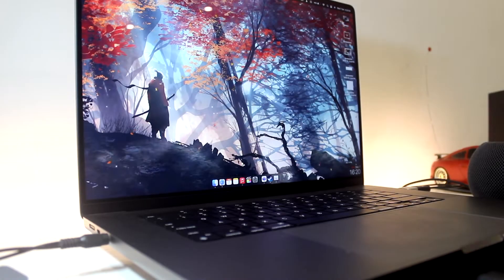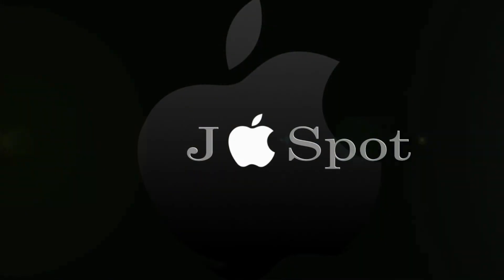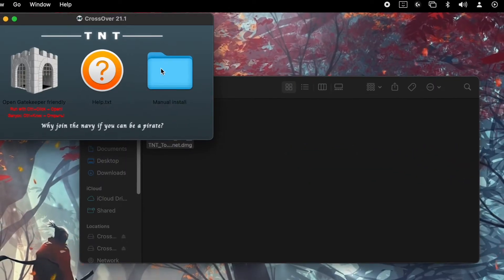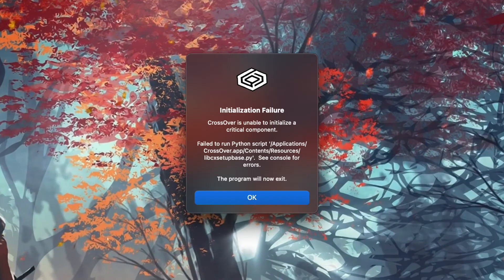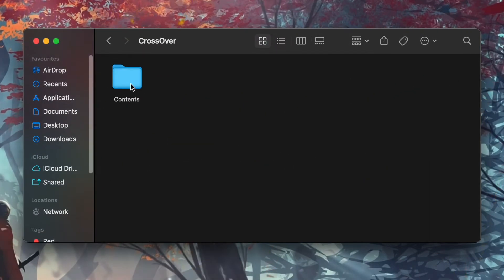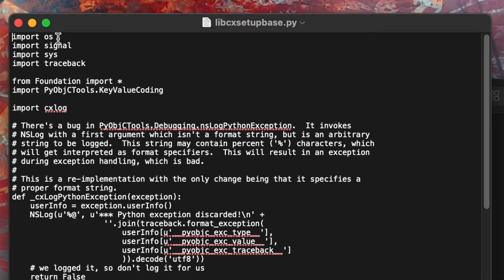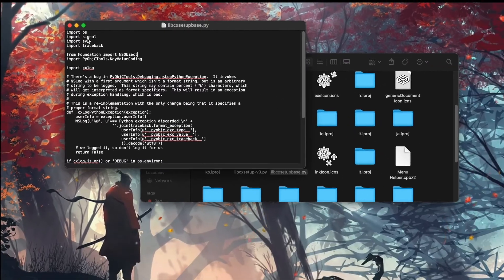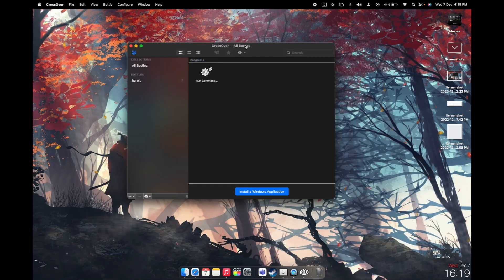Install CROSSOVER 21.1 For Free on MacBook 2022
In This Video I Have Show That How You Guys Can Install crossover on macos

THIS VIDEO IS FOR ONLY EDUCATIONS PURPOSE.

LINKS

Line Which You Have To Replace.

from Foundation import *
to
from Foundation import NSObiect